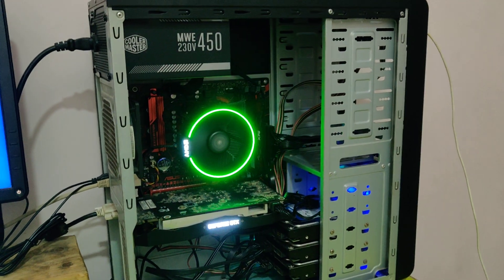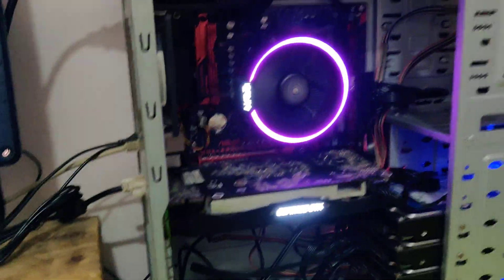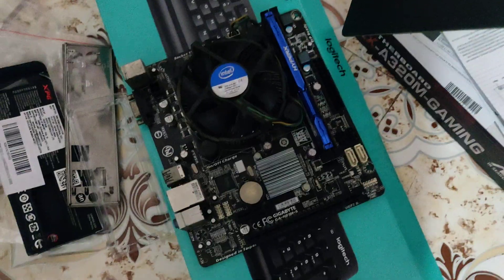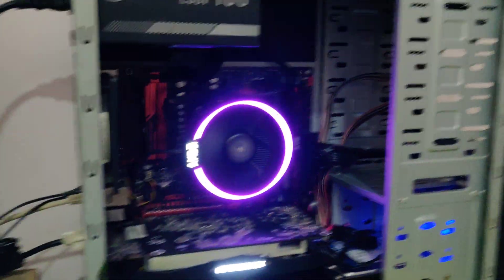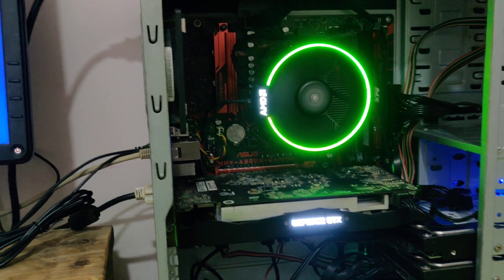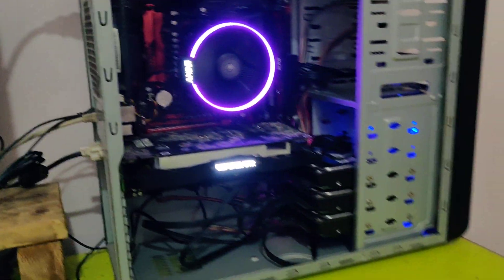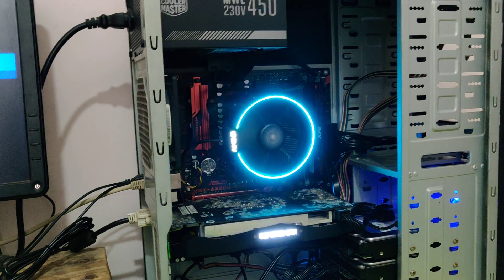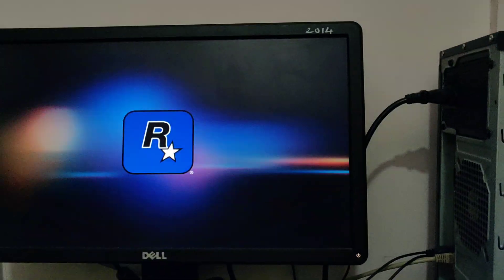Upgrade to AMD Ryzen 7 without reinstalling Windows 10 / everythingcracked 4k 2020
So guys. I upgraded my pc from Intel i3 4150 to Amd Ryzen 7 2700 and i was a bit lazy about re installing new windows 10 so i just plugged in my boot drive and it booted into windows 10 straightaway.
So yes you can upgrade hardware without reinstalling windows and all your installed programs will be fine.